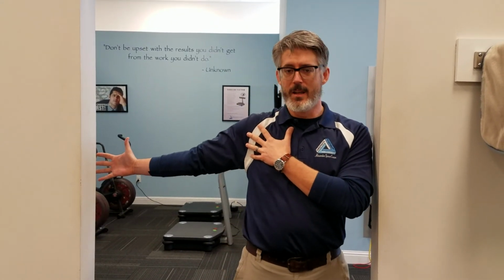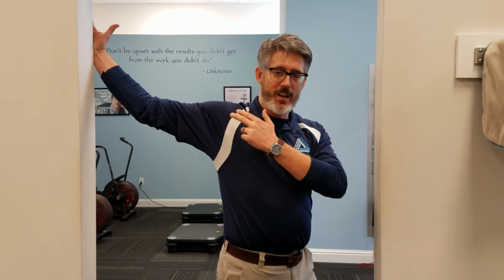Chest stretch description